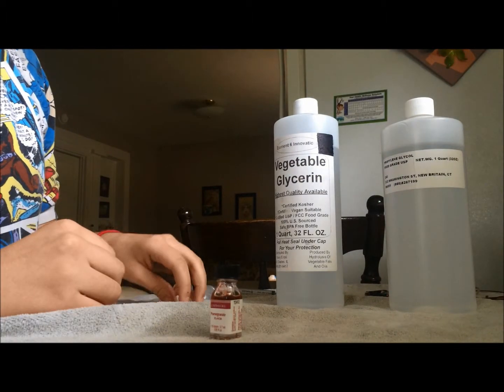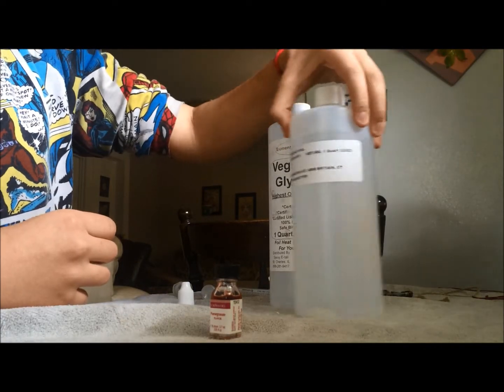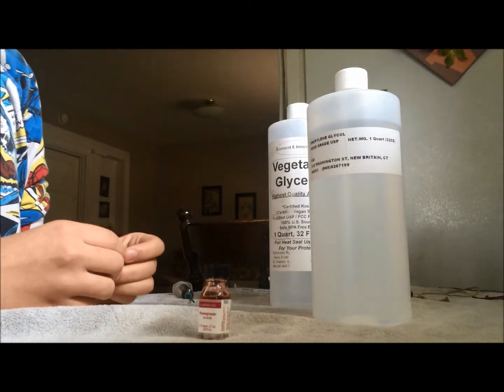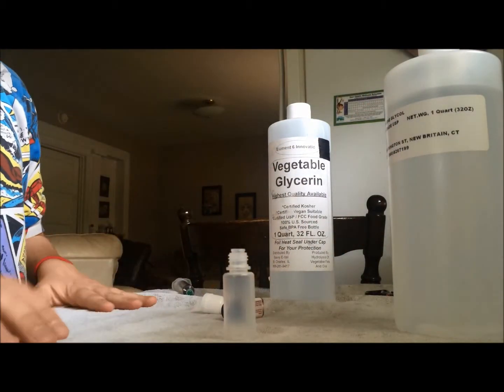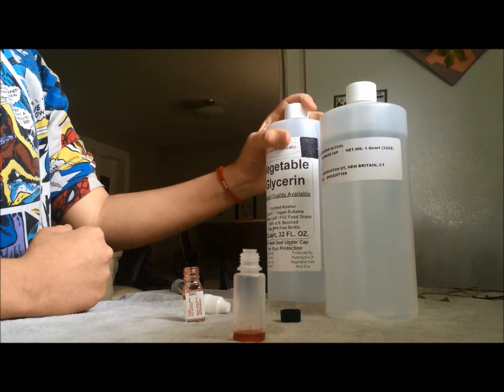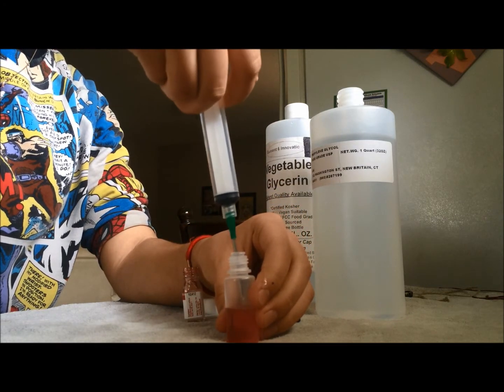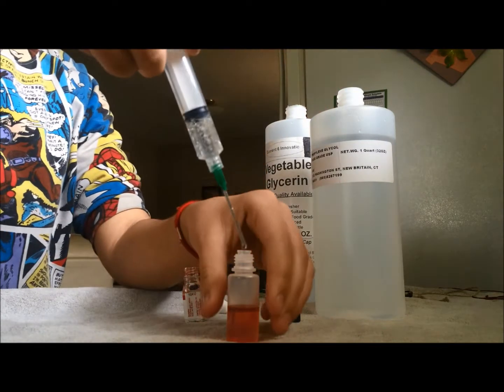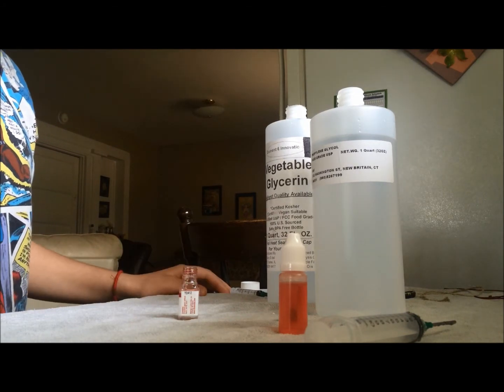The Chemistry of E-Juice - Samantha W.